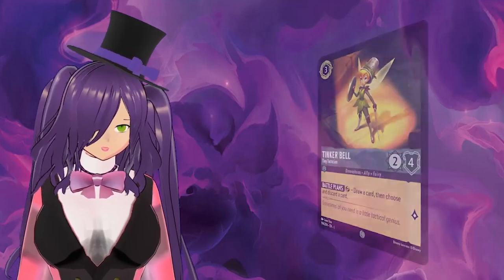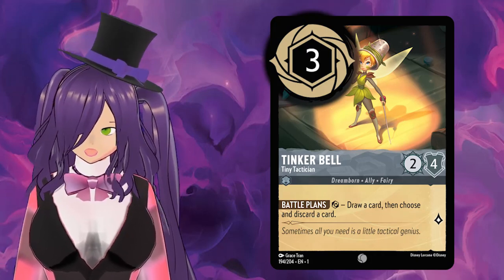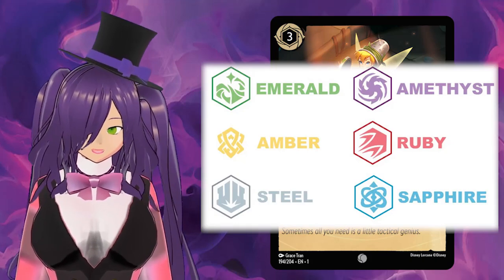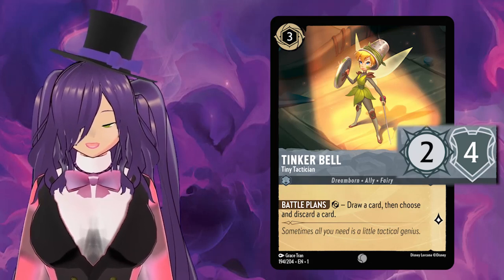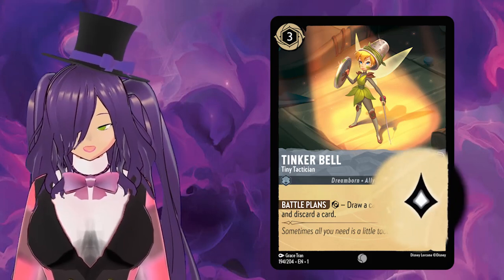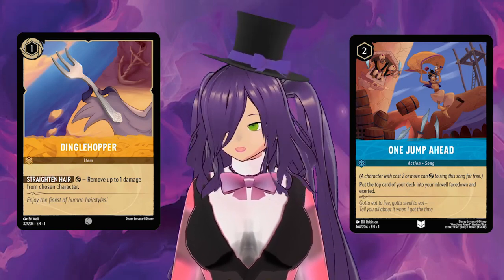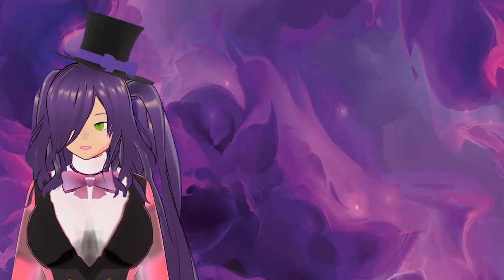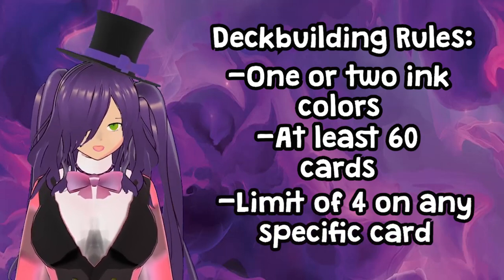Let's Learn About Disney's New Card Game!: Disney's Lorcana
Hello there, Darlings and Deviants! My name is Lucy and I'm just a little Loony! Today, we take a look into the mechanics of Lorcana, Disney's new foray into the trading card game field! Is this the end of Magic the Gathering??? (no, no it's not)